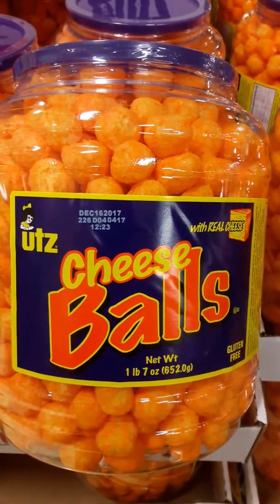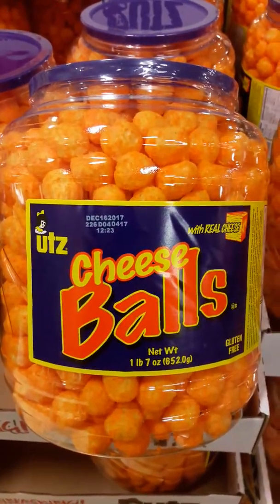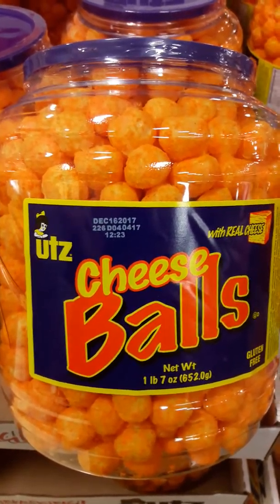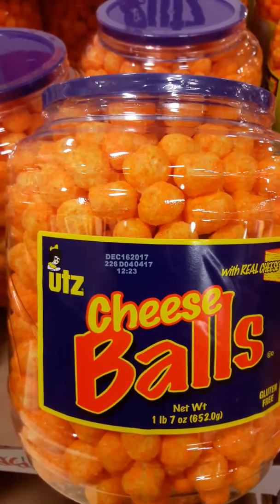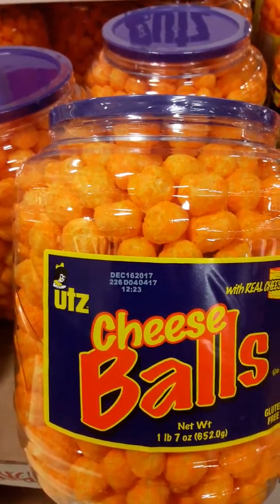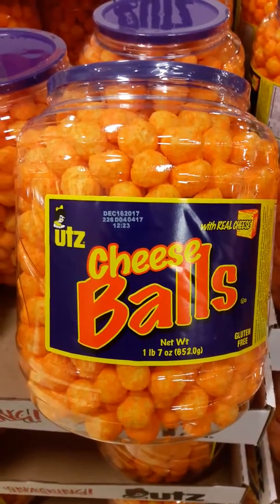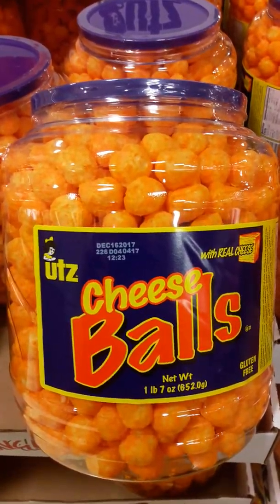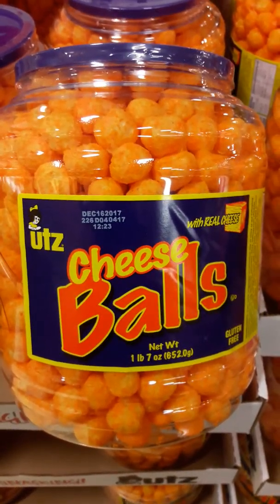Feeding Babies Fake Food